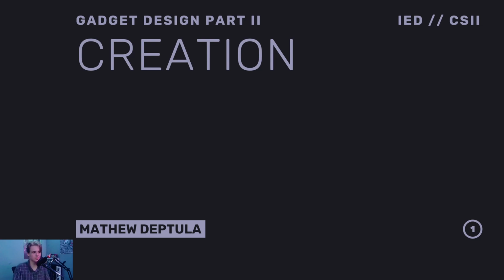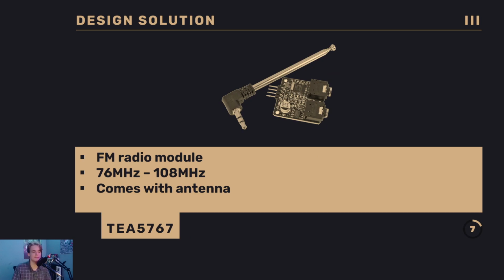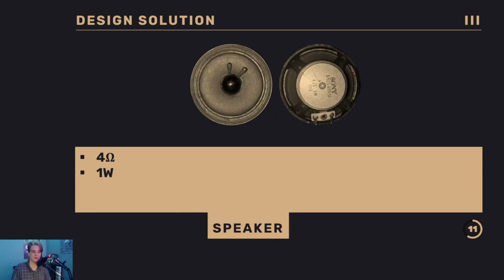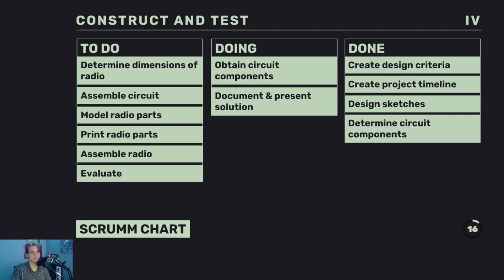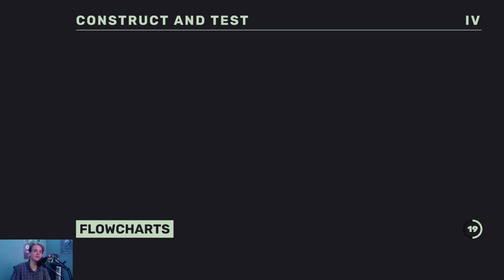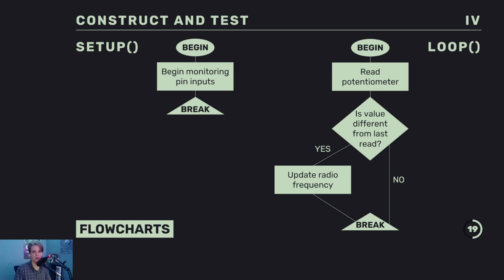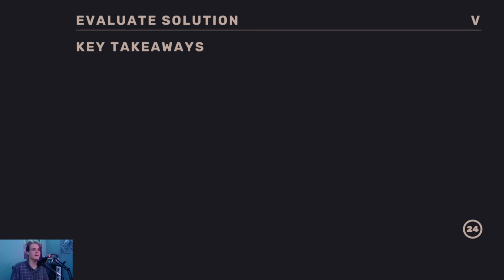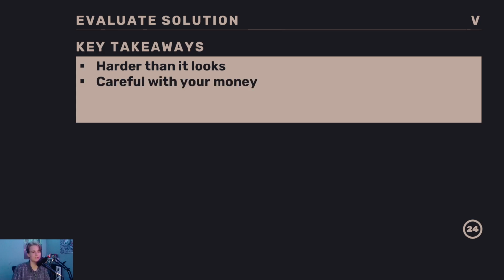Portal Radio CREATION Presentation (IED/CSII)